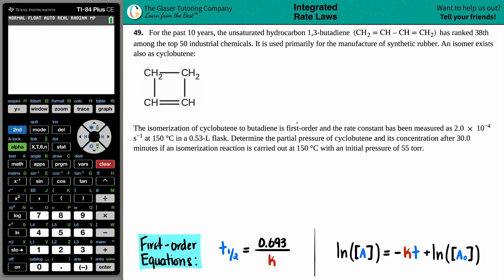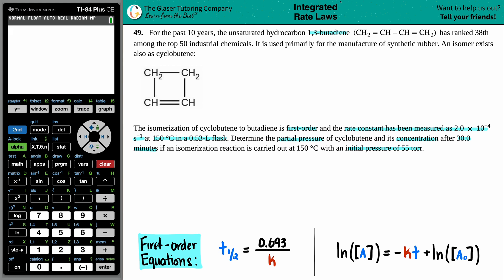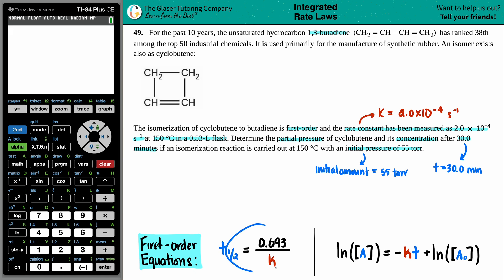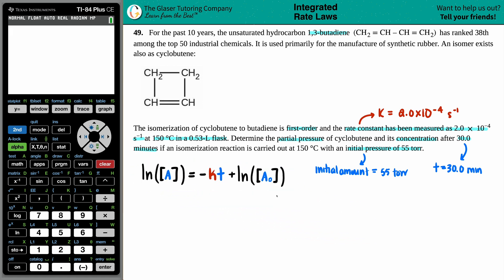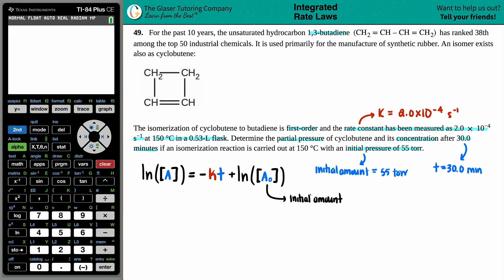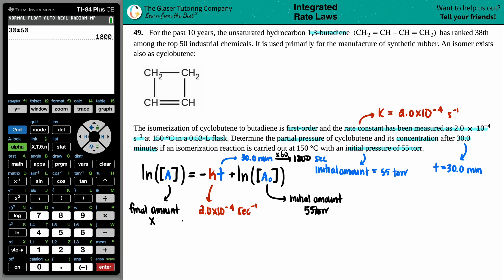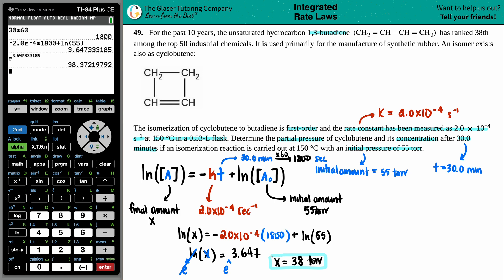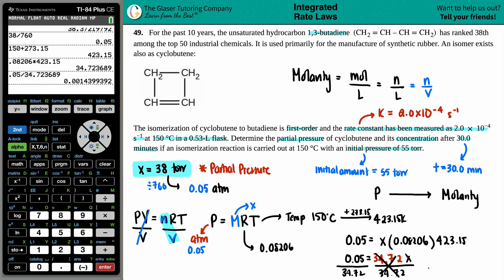12.49 | For the past 10 years, the unsaturated hydrocarbon 1,3-butadiene (CH2 = CH – CH = CH2) has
For the past 10 years, the unsaturated hydrocarbon 1,3-butadiene (CH2 = CH – CH = CH2) has ranked 38th among the top 50 industrial chemicals. It is used primarily for the manufacture of synthetic rubber. An isomer exists also as cyclobutene: